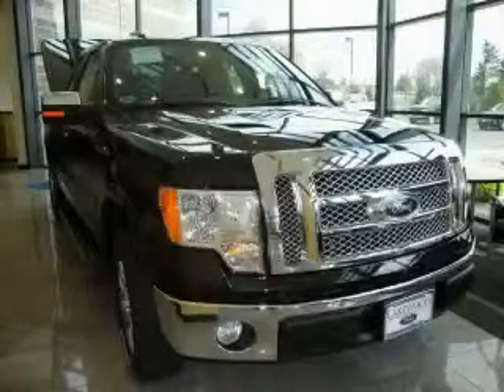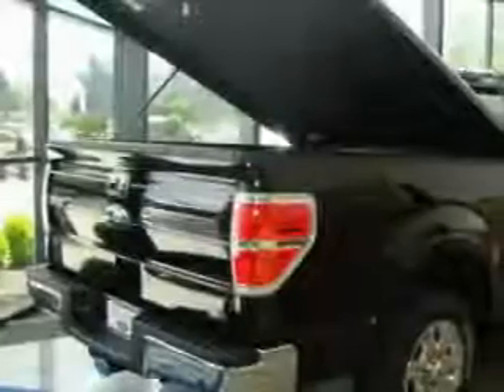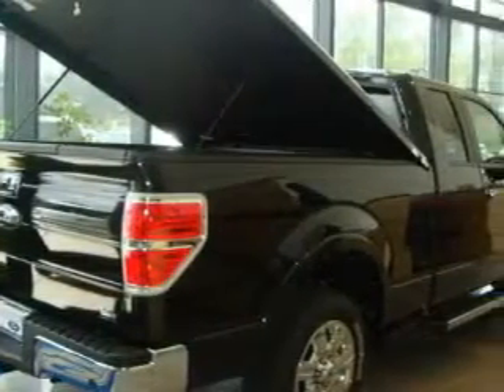2010 Ford F-150 Parkland WA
Year: 2010
 Make: Ford
 Model: F-150
 Engine: 5.4L V8
 Trans.: Automatic
 Exterior: Black
 Miles: 50
 Interior: Black

 2010 Ford F-150 Lakewood WA